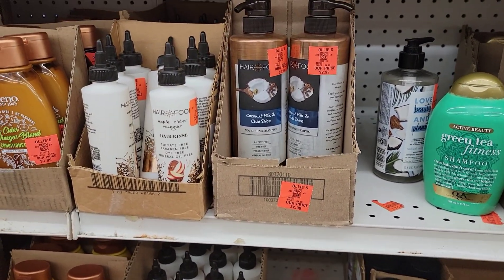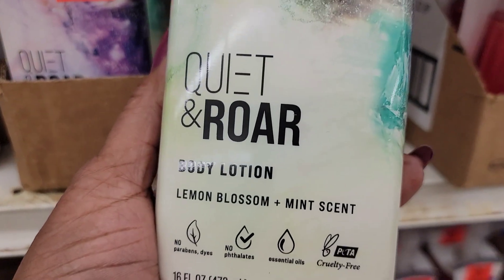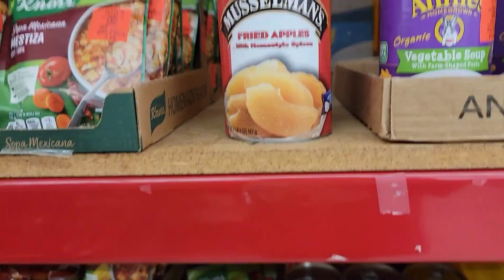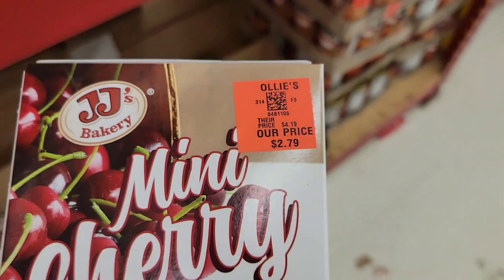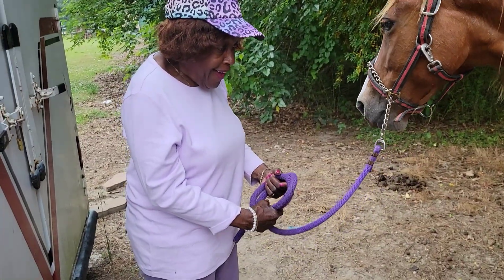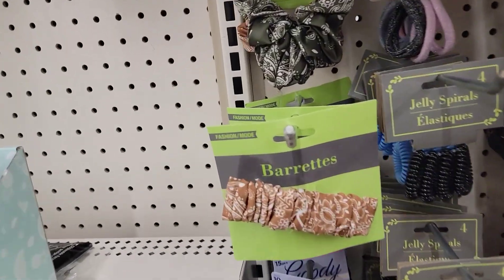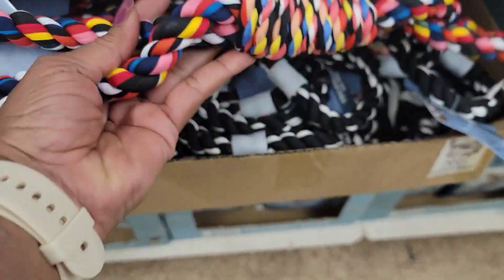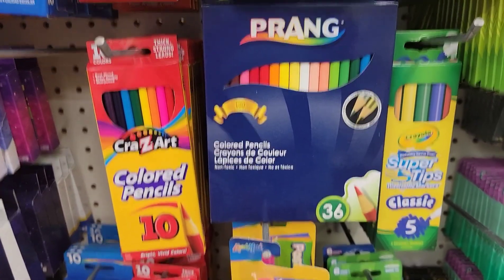Which is Better? Dollar Tree or Ollie's 🤔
Happy Juneteenth my Sweets.